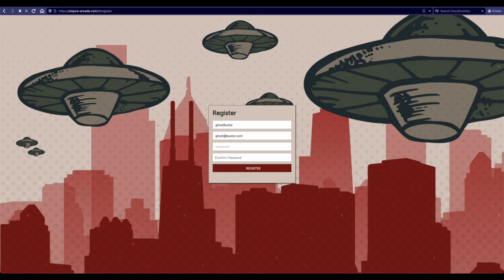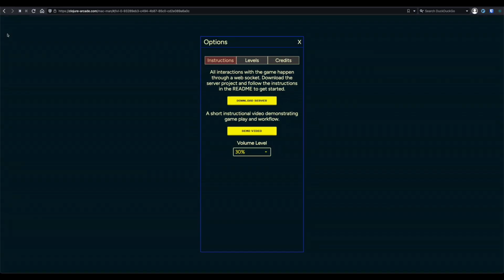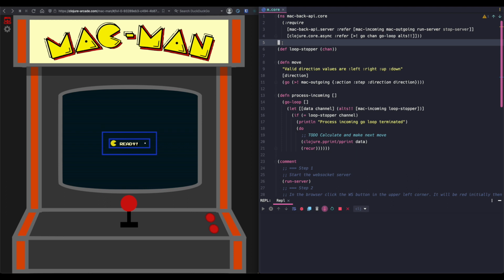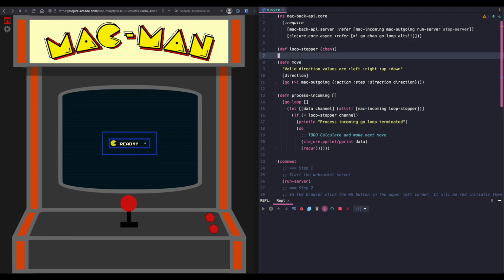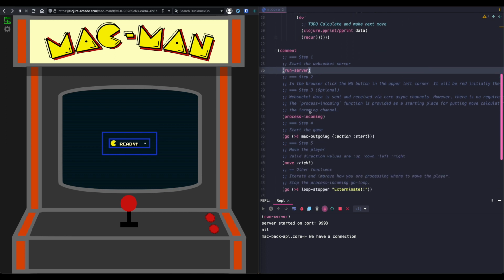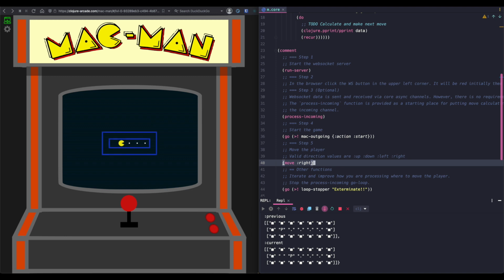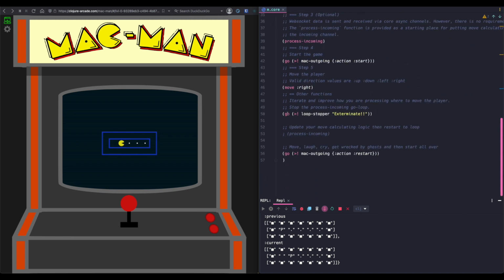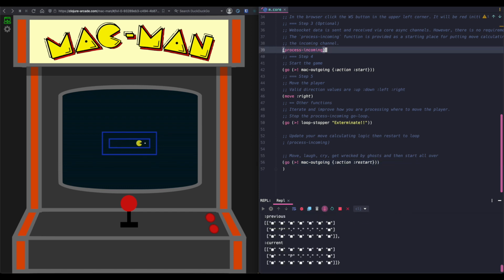Clojure Arcade: Mac Man Quick Start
A quick start demonstration of Mac-Man, the first game being released in the Clojure Arcade.